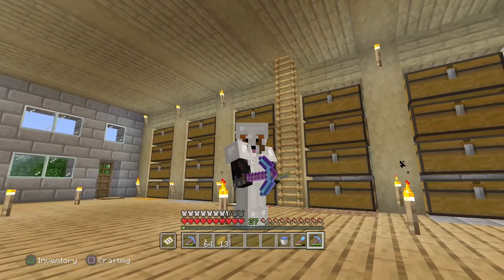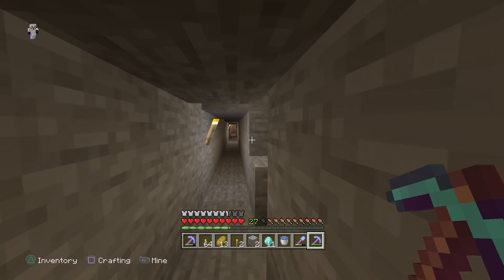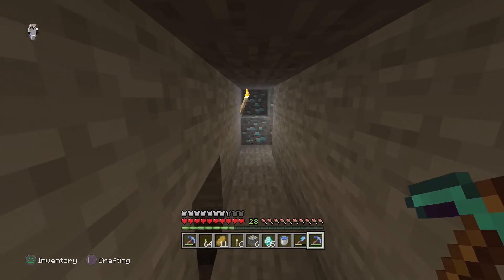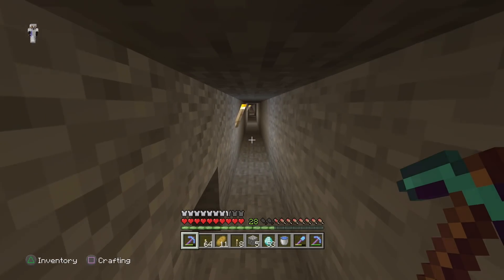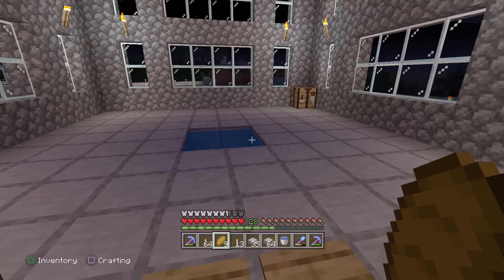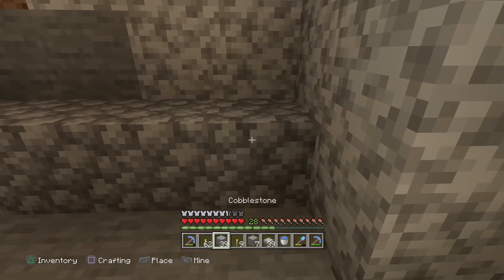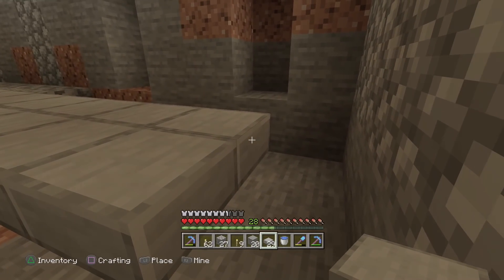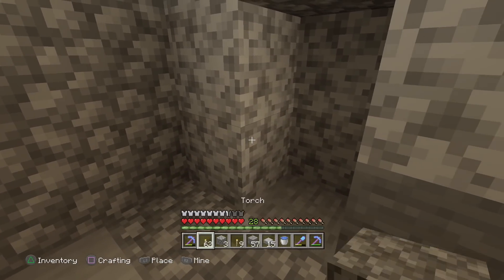Minecraft Lets Play Episode 43 - Collecting All Diamonds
Welcome everyone to episode 43 of my Minecraft let's play. In this episode I went back to the strip mines with my fortune diamond pickaxe to collect all the diamonds that I had left behind.